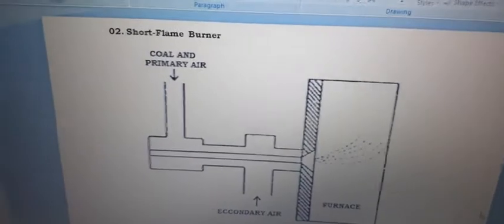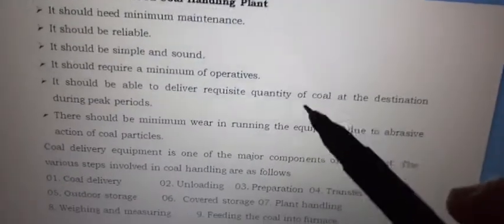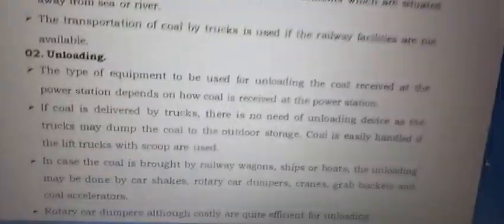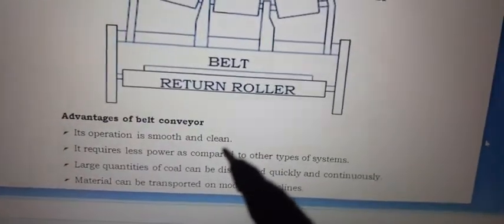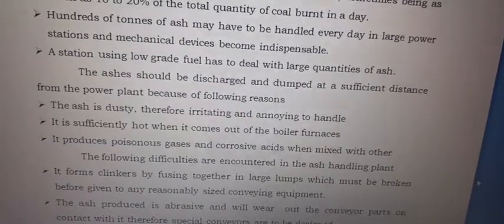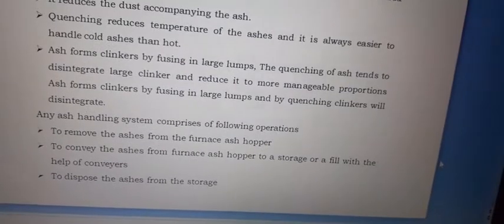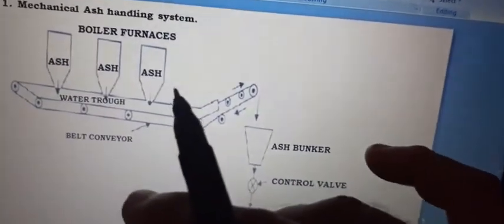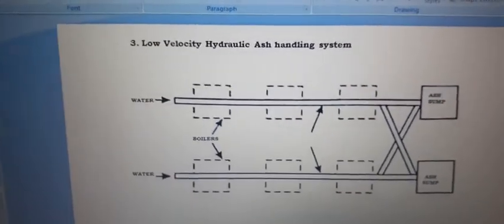Energy engineering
Module 1